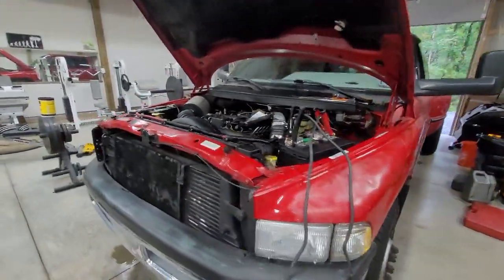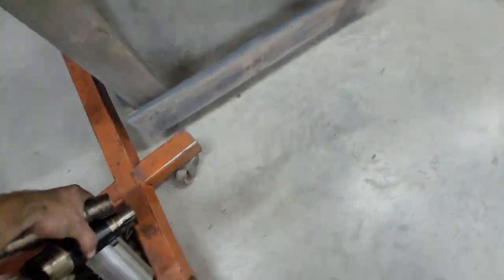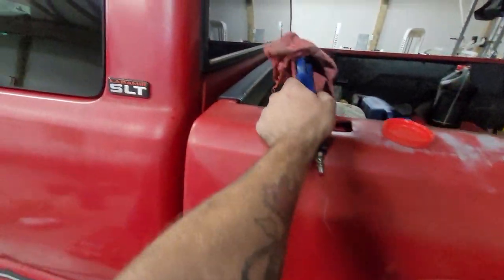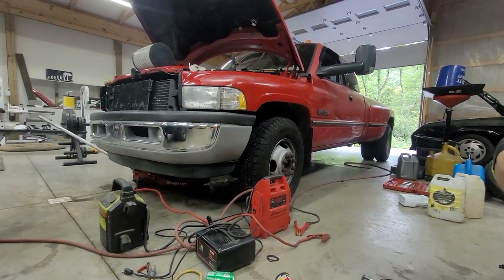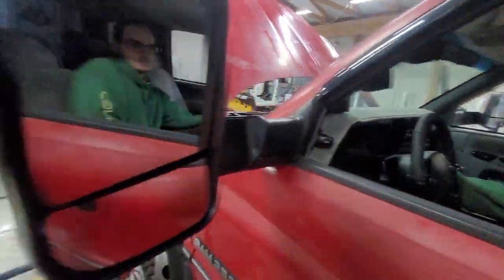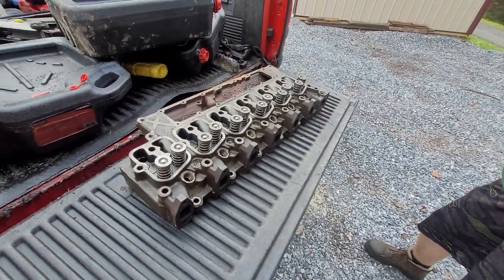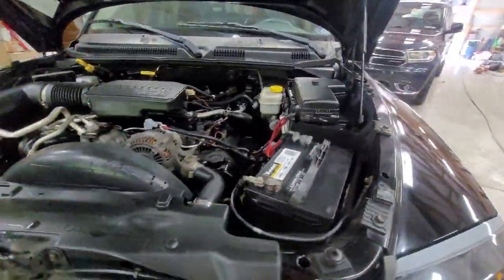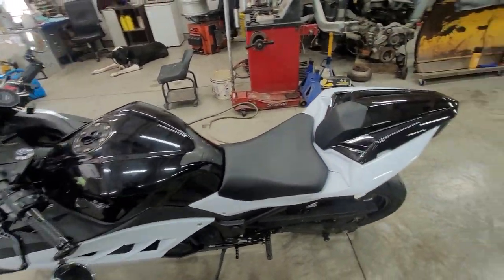Grenaded A Fuel Pump On A 12 Valve Cummins | Little Red Dually Finally Runs Again